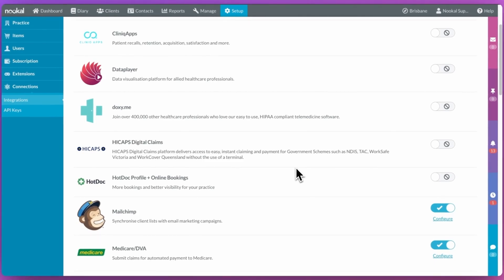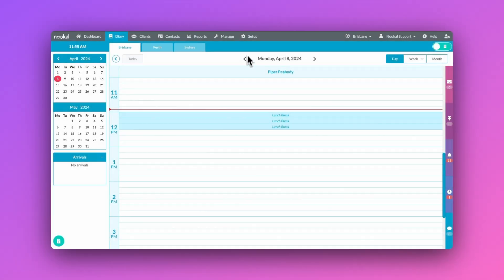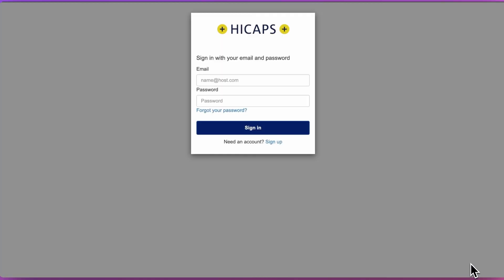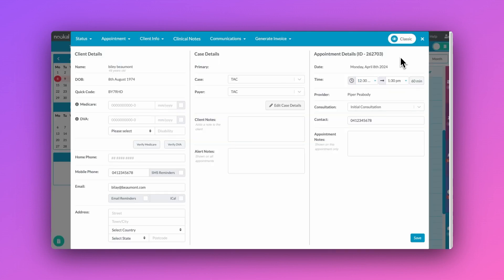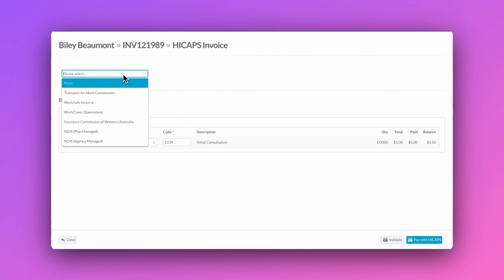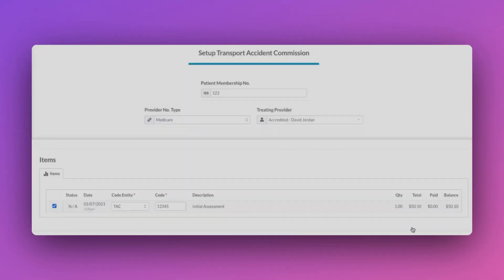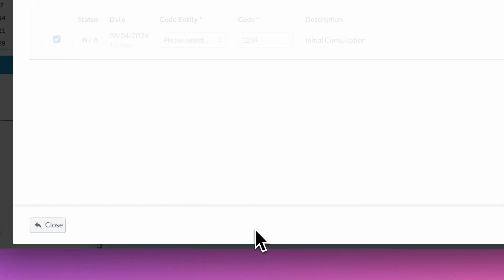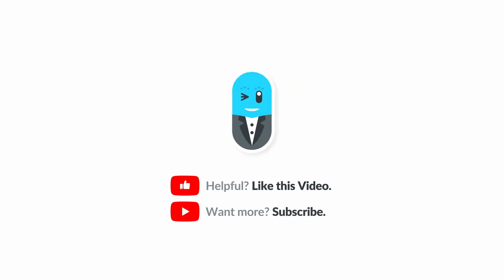Getting Started with HICAPS Digital Claims Integration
Learn more about Nookal's integration with HICAPS Digital Claims. Find out how you can claim third-party payments across a range of health care insurers, approvers and programs.